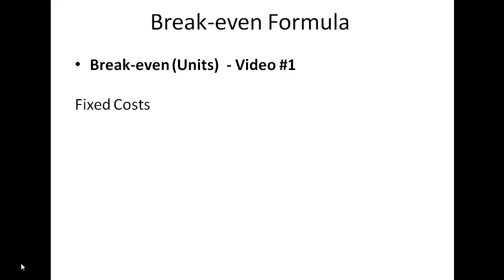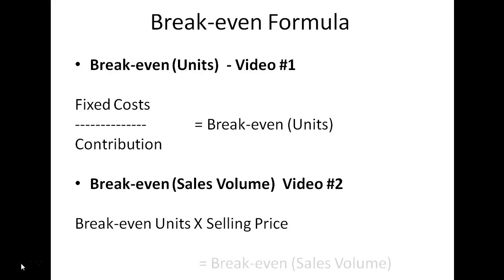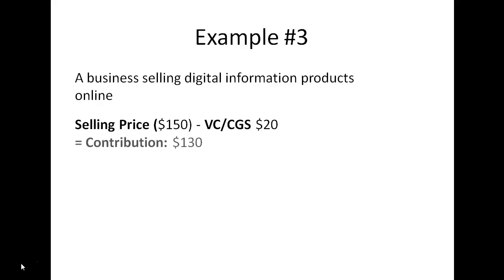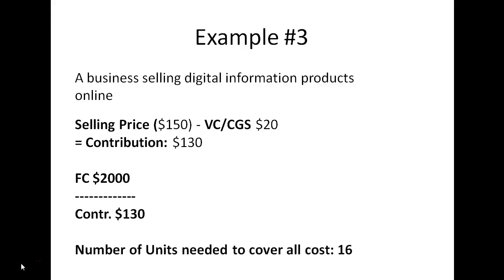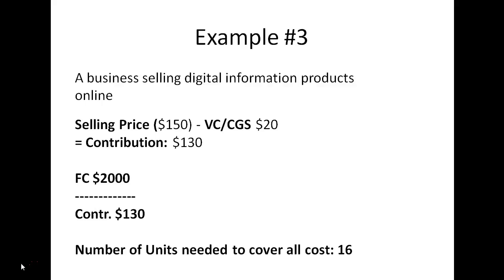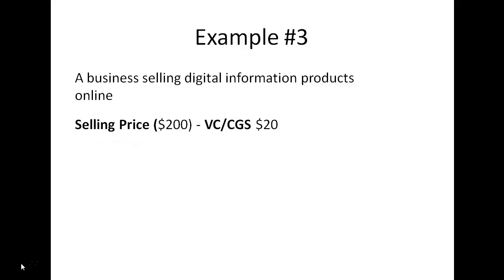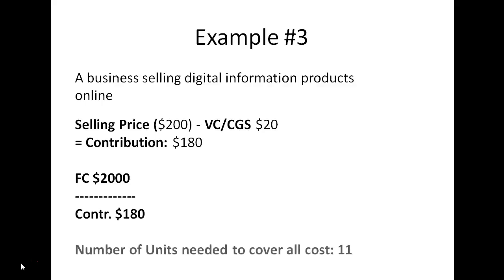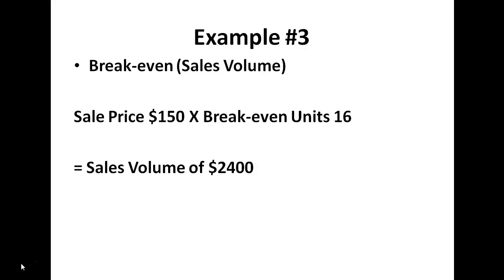Break-even Analysis (B.E.P.) #3